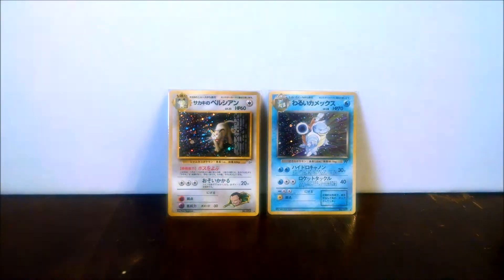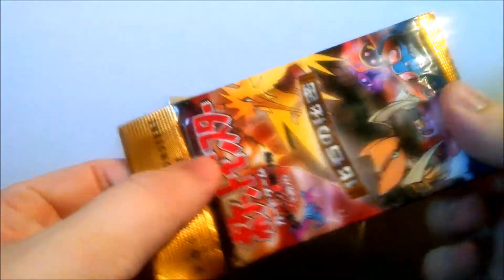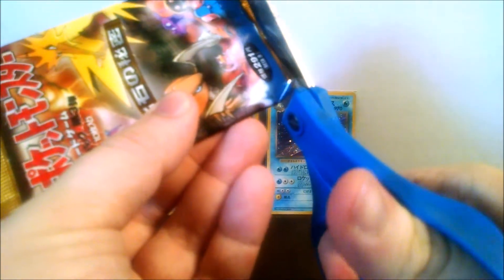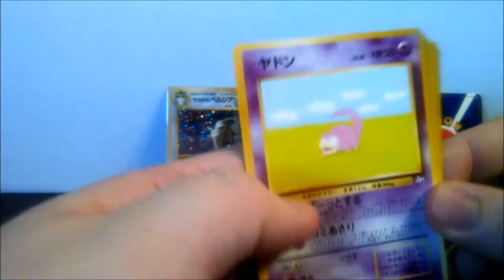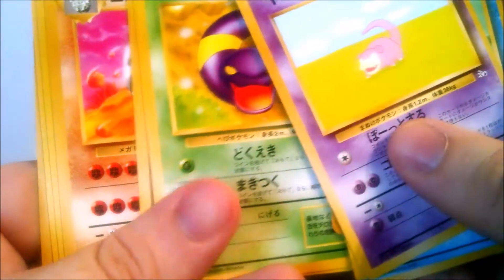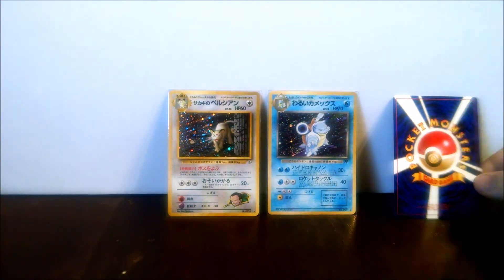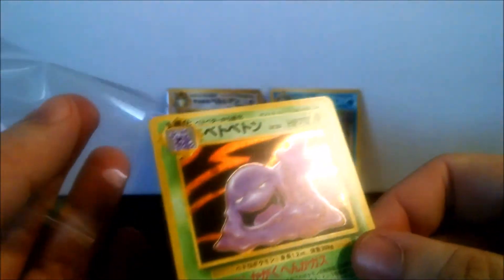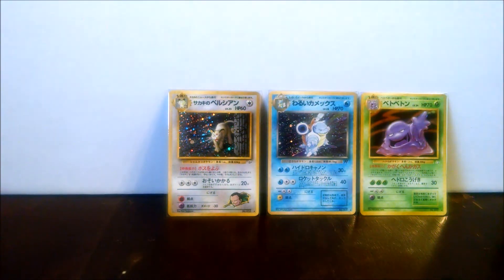Vintage Pokemon Booster Pack Opening! Fossil!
Going even further back in time!